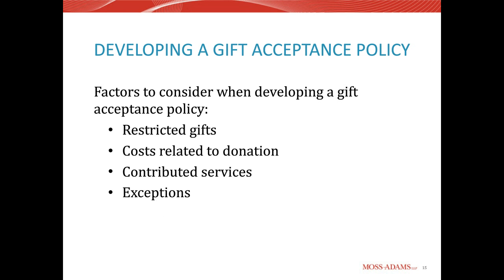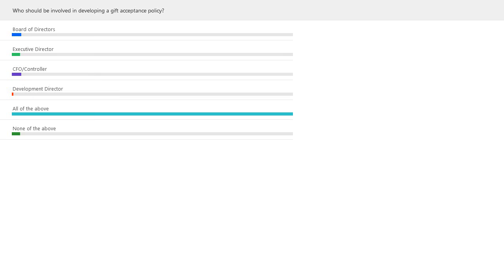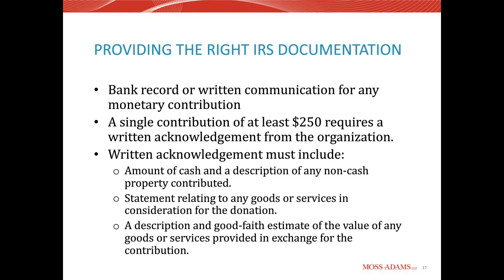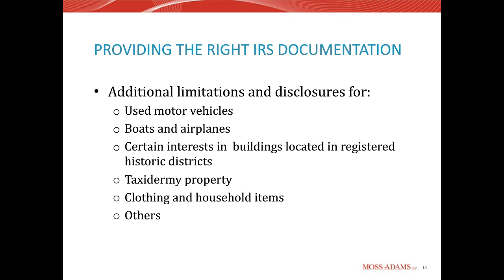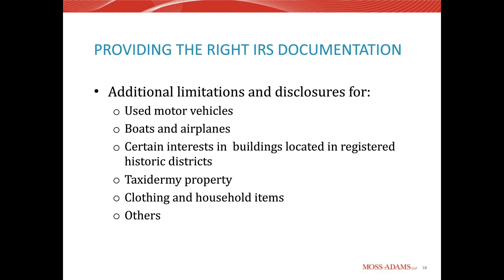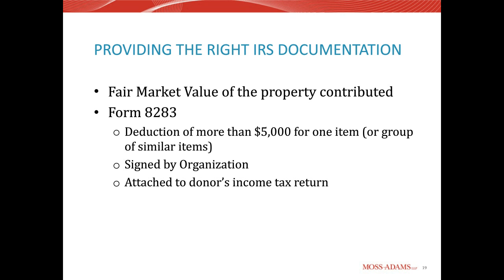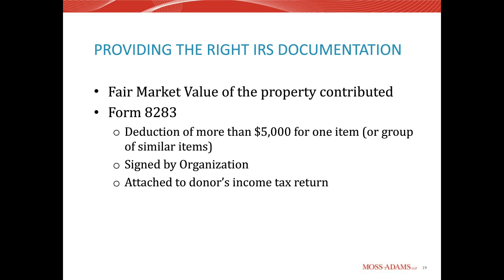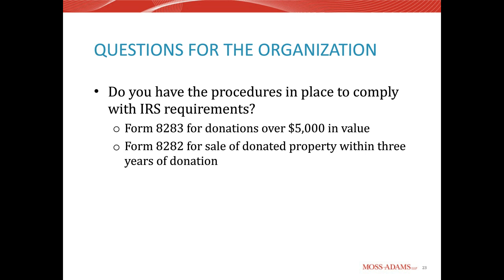GIft Acceptance Policies for Not-for-Profits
Accepting gifts allows a not-for-profit organization to fulfill its mission—but without a gift acceptance policy, some well-intentioned gifts can put an organization in serious financial and reputational risk. In this webcast, we discuss some of the benefits of a gift acceptance policy and provisions organizations may want to consider including in their policies. A Moss Adams webcast, presented by April Stith, Senior Manager, and Angie Fidler, Senior Manager, on December 14, 2016.